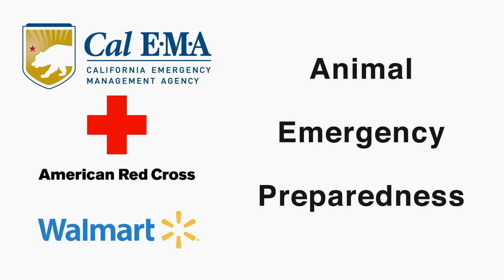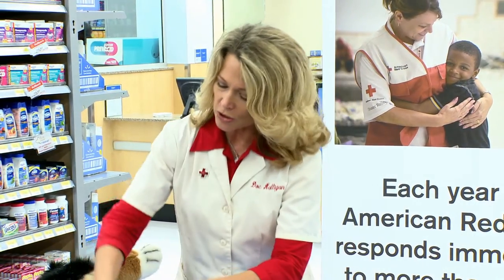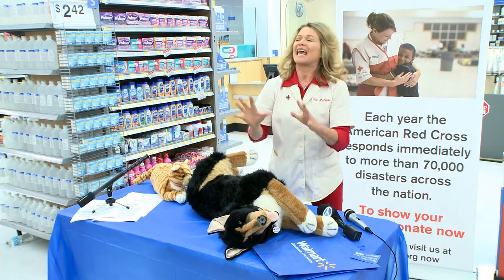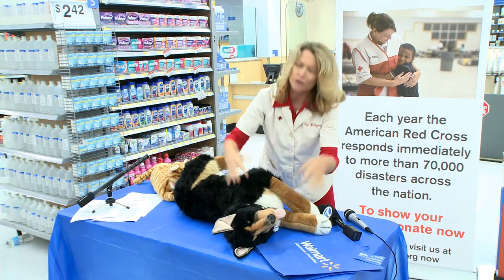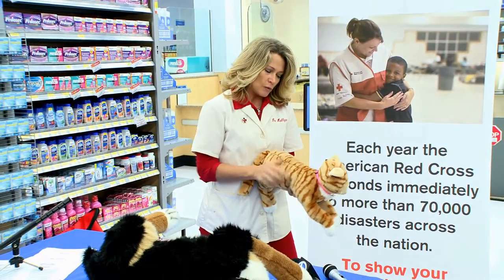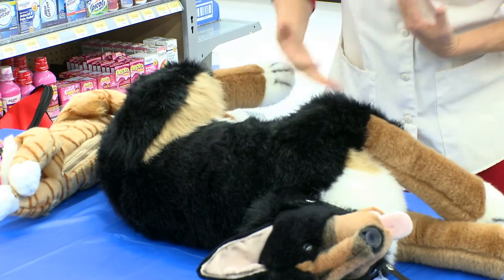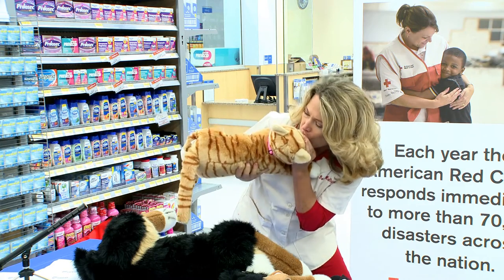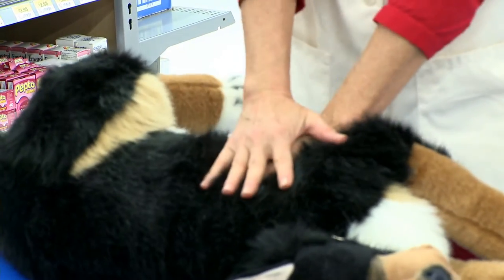How To Perform a Animal CPR ?? NIce Video !!